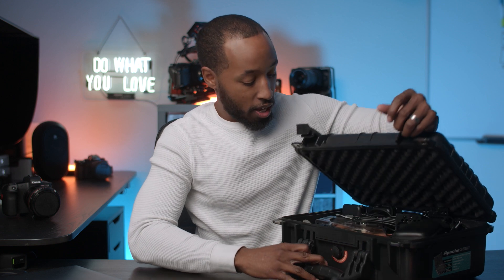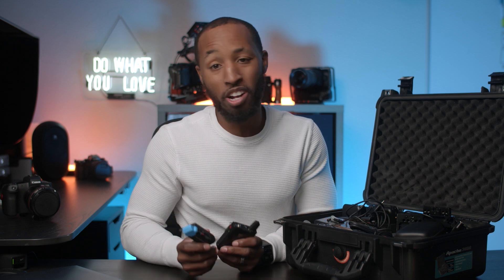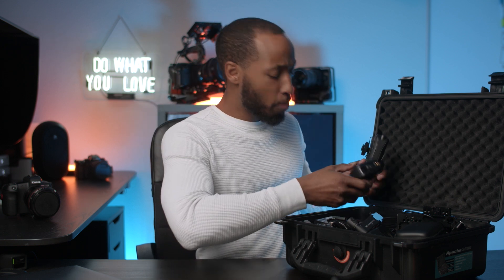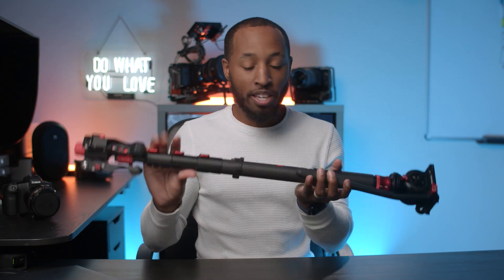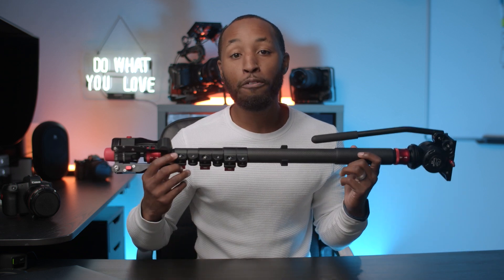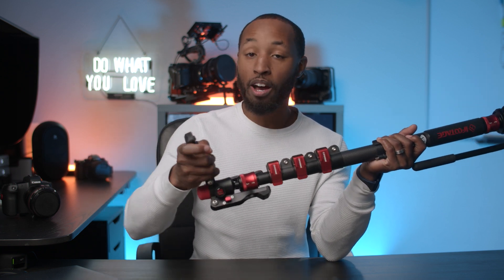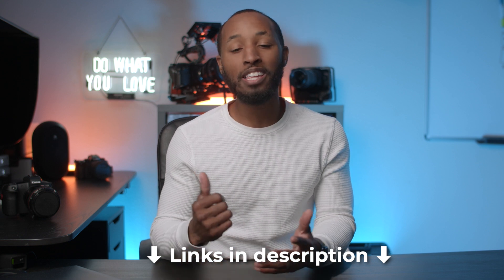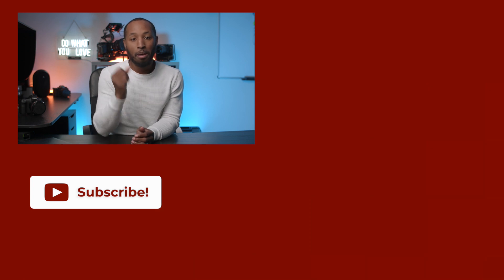Top 5 Filmmaking Accessories Money Can Buy.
It is typically the accessories that make all the difference in your filmmaking setups. These are my top 5 filmmaking camera accessories that money can buy.

Monitor [Amazon]
Case [Amazon]
Monopod [Amazon]
Lav Mic 1 [Amazon]
Lav Mic 2 [Amazon]
Rugged SSD [Amazon]
Fast SSD [Amazon]

Timecode
0:00 - Intro
1:50 - Accessory #1
3:55 - Accessory #2
5:45 - Accessory #3
8:05 - Accessory #4
10:49 - Accessory #5